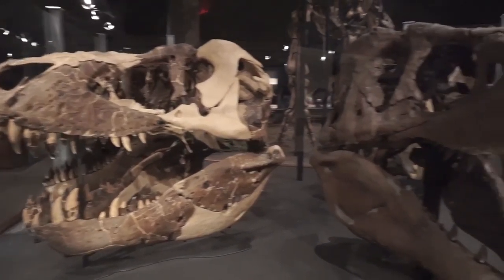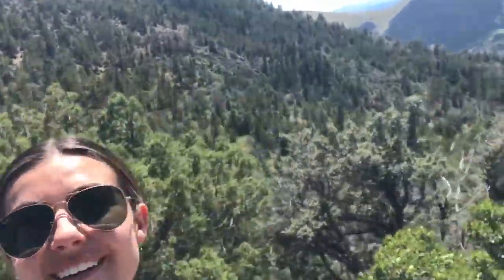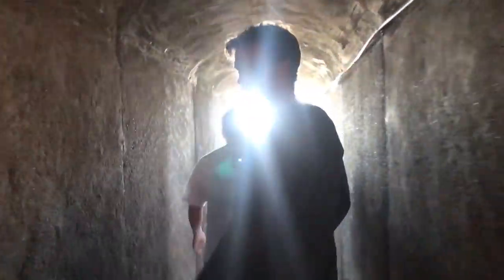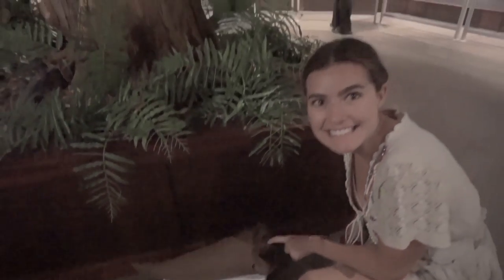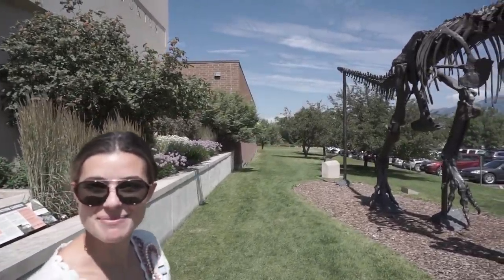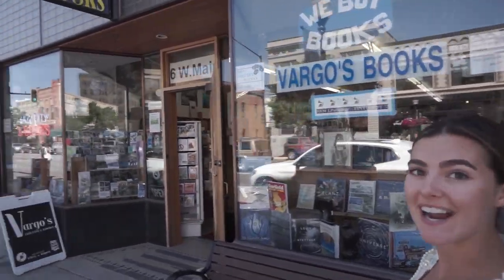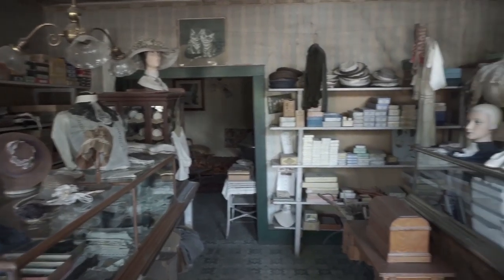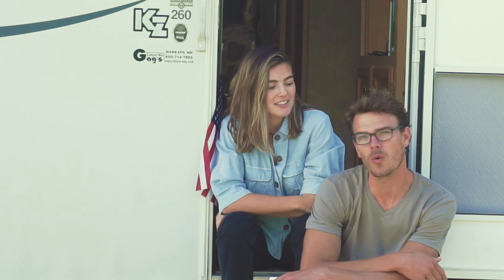FUN Things to do AROUND Yellowstone National Park | Travel Guide | Episode 3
Looking for stuff to do in Yellowstone National Park? What about NEAR Yellowstone? From Dinosaurs to Gold Mining Towns to Caves, we've compiled a great list of things to do AROUND Yellowstone.

These attractions are ALL within 90 minutes from West Yellowstone. So take a break from bears and moose and explore activities OUTSIDE of Yellowstone National Park.

Our RV travel blog highlights the things that make America awesome!

Great for when Yellowstone weather starts acting up!

Gold Rush Town preserved as it was in 1865 (when it was the capitol of Montana)

If you don't know where Yellowstone is, it's about an hour south of Bozeman. Bozeman's downtown is much better than Billings, MT (which is closer to Yellowstone) so it's worth the drive.

DILLON WITH ALLI
Hola! We are two dull-witted travelers who recently started an RV travel adventure to discover the soul of America. We want to find and share the people and places that make this country fantastic. We don't do enough yoga for vanlife, but we do love random adventures.

We travel around America in an old RV (named Bonnie) that would make your grandparents jealous. Join us as for travel tips, behind-the-scenes videos, and general shenanigans.